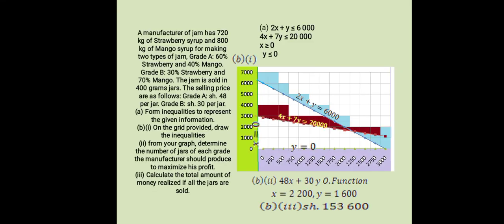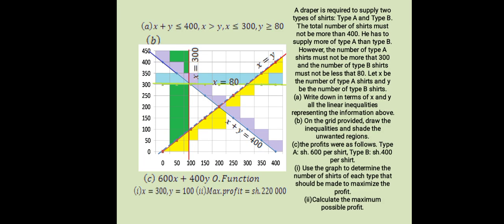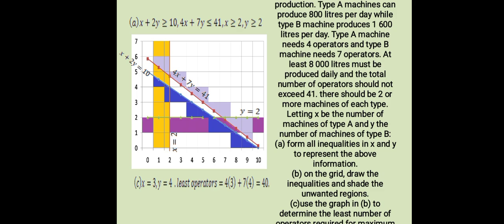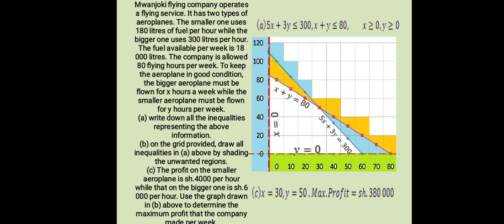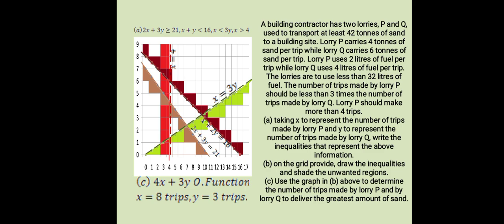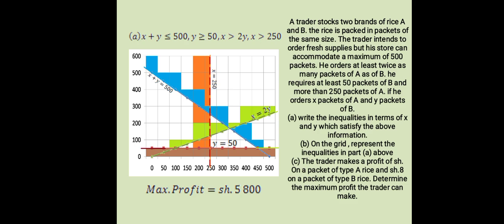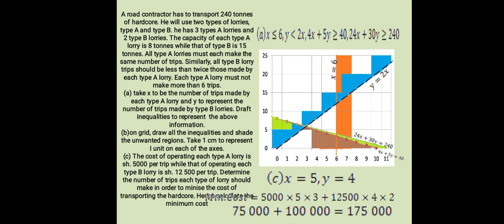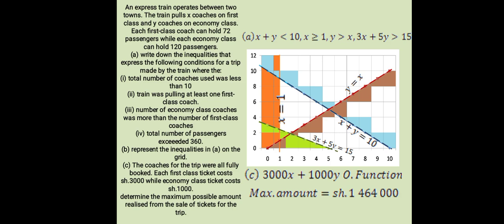KCSE maths past papers on Linear Programming